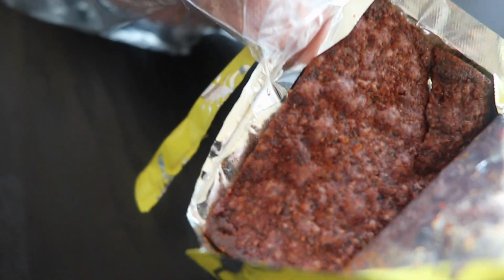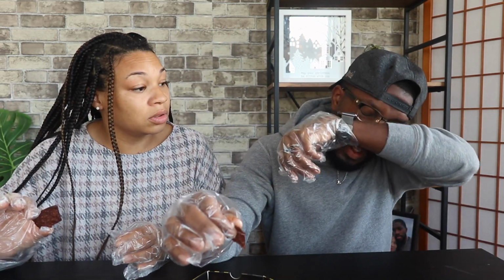*NEW* PAQUI ONE CHIP CHALLENGE 2021 - NEVER AGAIN!ONECHIPCHALLENGE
★ONE CHIP CHALLENGE🔥★
WORLDS HOTTEST CHIP PAQUI ONE CHIP CHALLENGE 2021 !!!
Cheer me up, and I’ll be glad if you watch every video on my channel.
Please let me know if you want to see a certain food through comment!!
Sub count:7665